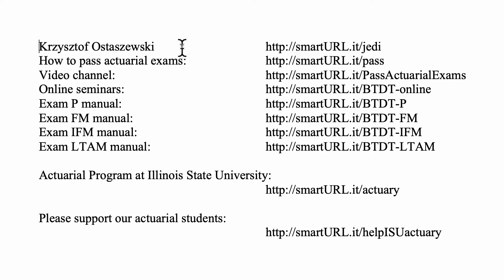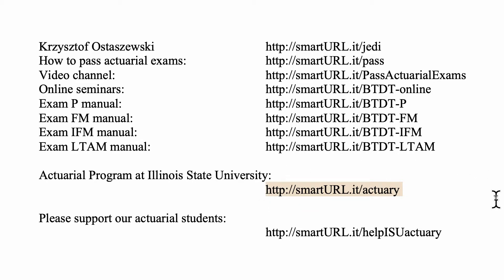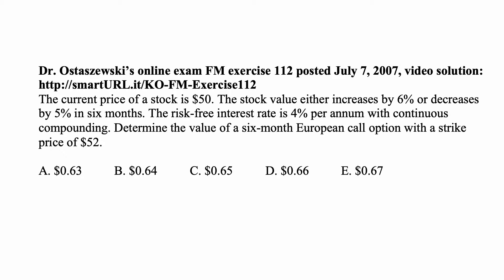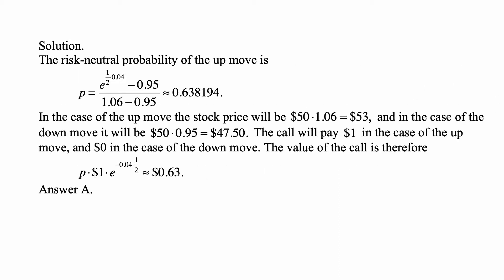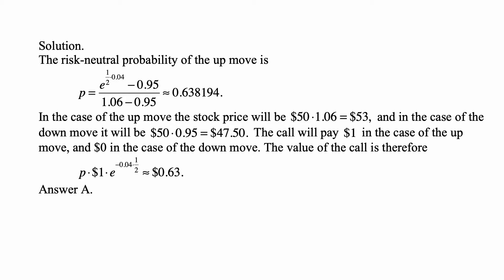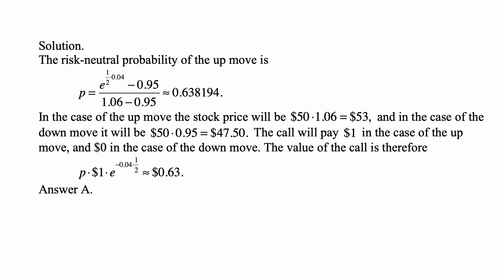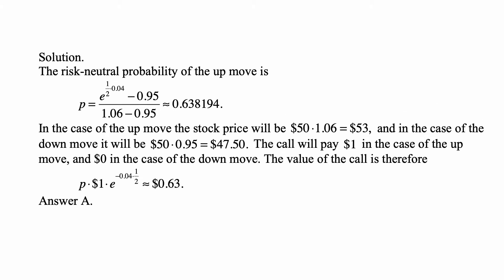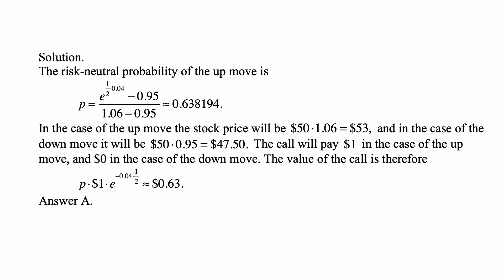Exam IFM exercise for March 27, 2019